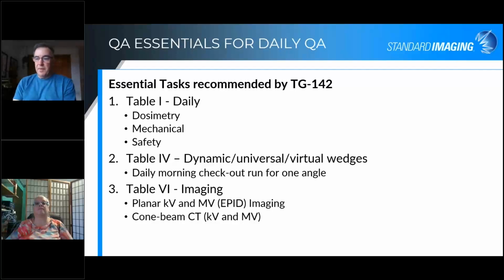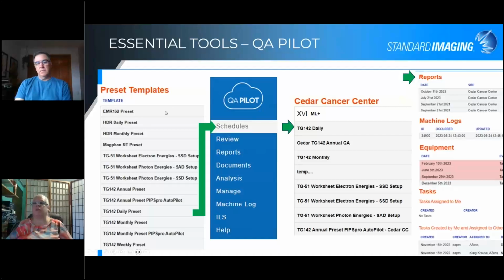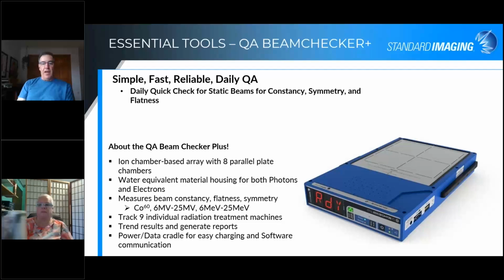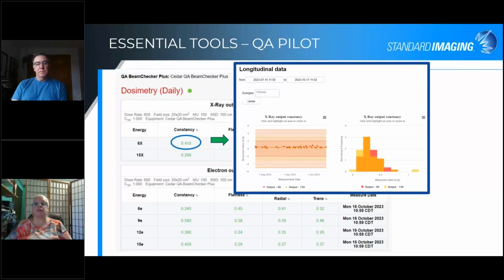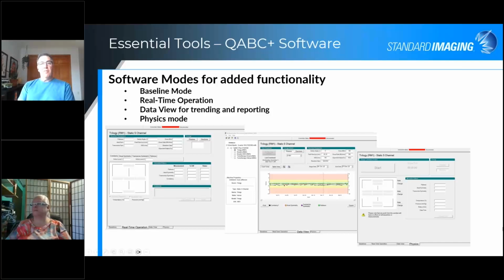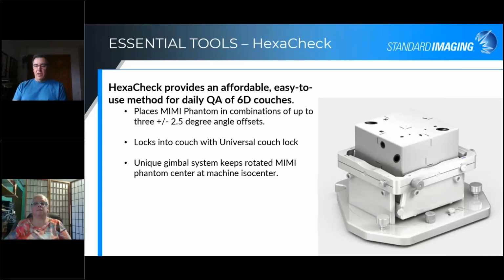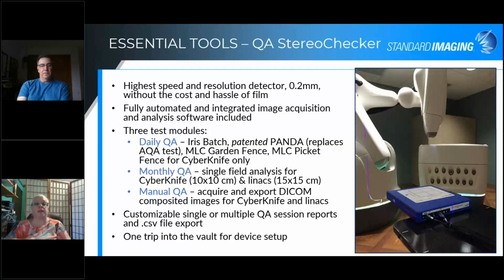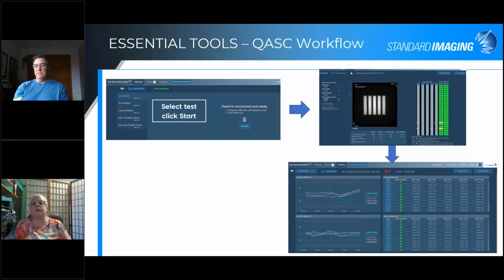QA Essentials: Daily QA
The QA Essentials webinar series continues with a focus on the needs of Daily QA within your clinic. Presented by Andrea Zens and Hugh Petersen, we will take a look at thoughtfully curated solutions to help you offer the highest in quality patient treatments including QA BeamChecker, the MIMI Phantom, QA StereoChecker , and QA Pilot Software.